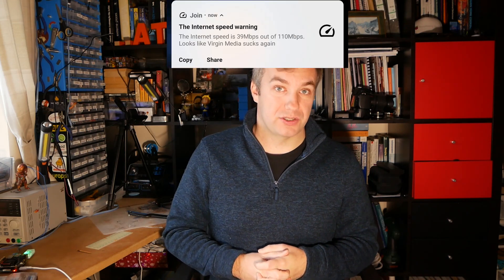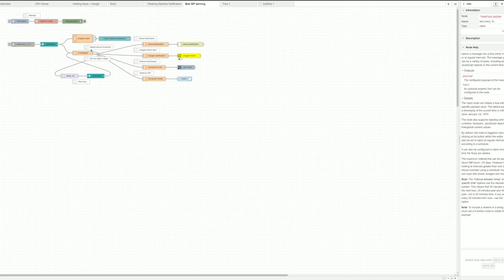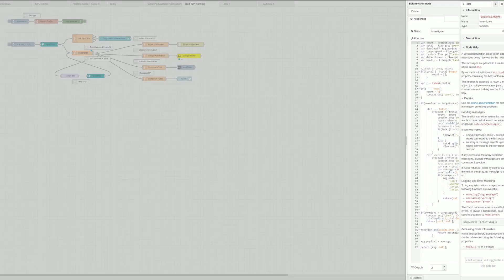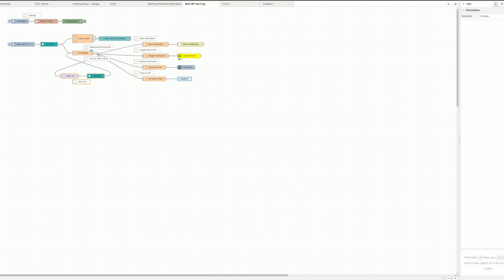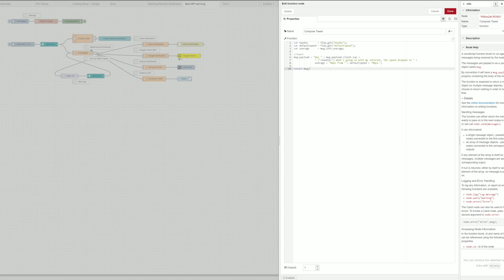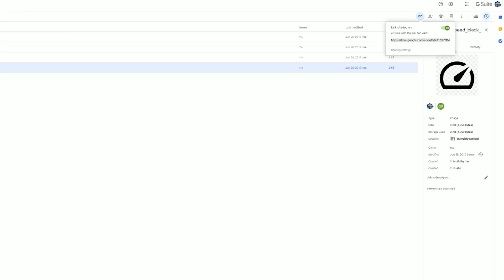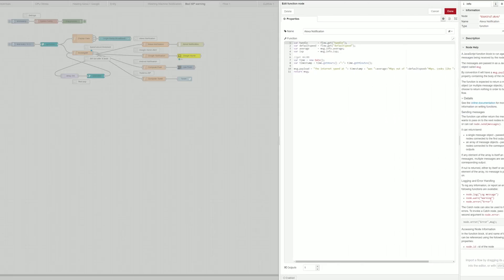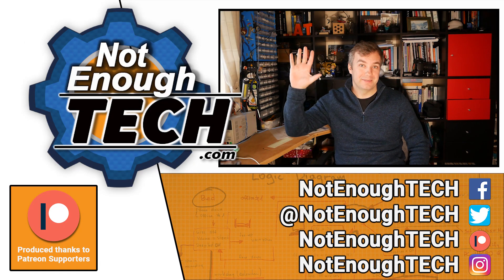NodeRED: Slow Internet Warning system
INFO:
From time to time my Internet grinds to a stop. Since Raspberry Pi 4 comes with a 1Gbps Ethernet,  I decided to take advantage of it and create a reporting system in NodeRED that will monitor and report when the ISP is not keeping the contractual agreements. Works with Alexa, Google Home, Android and Windows 10.

olara, Elle S, Leroxy, Mark C, Marta H, Michal T, Natasha W, Nodle, Ole G, William S, Xavier P, Daniel G, Harik A, Rich W

Special thanks to my October supporters:
Kjartan LD J, Tom S, Michael C, Dirk L,